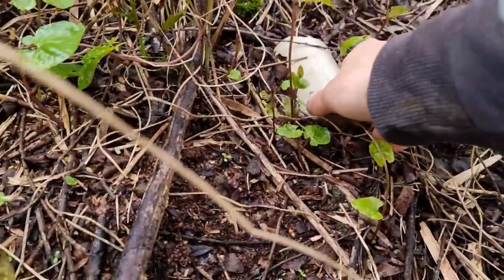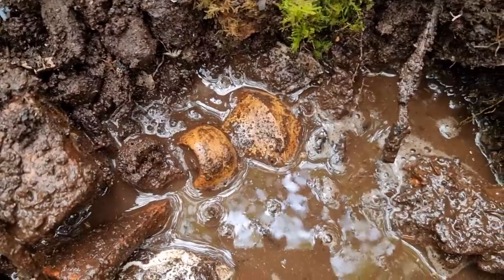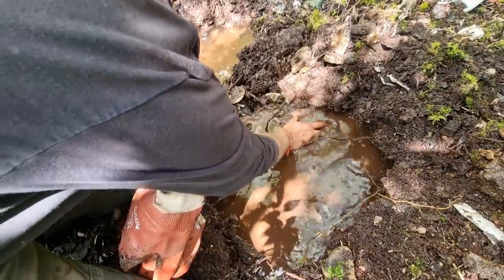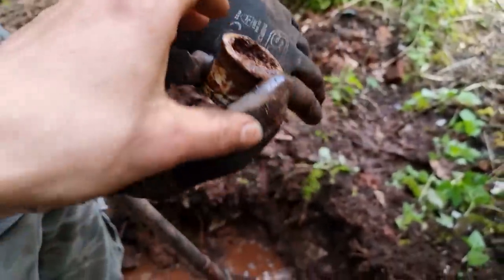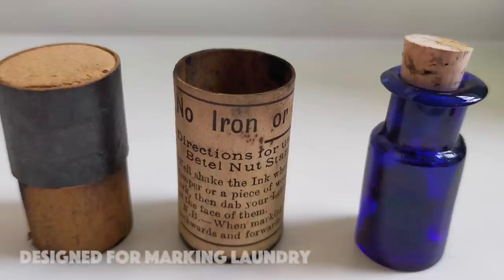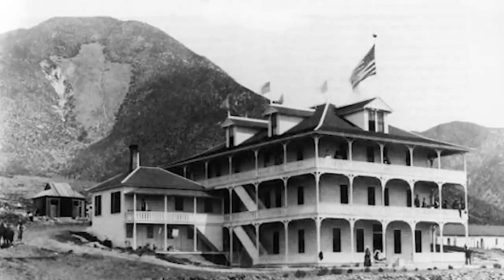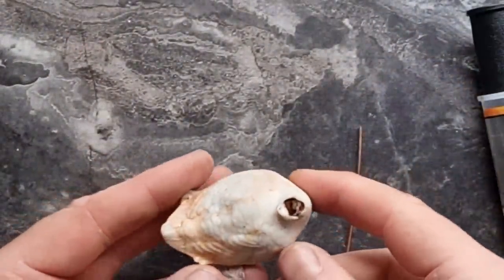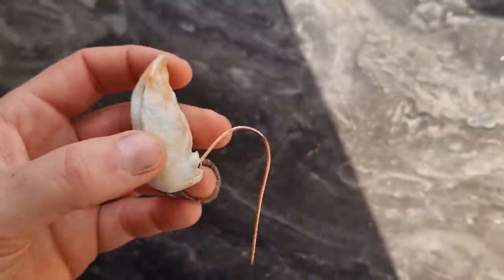A cure for SORE BREASTS and other CRAZY finds at the old dump!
Alright Mudlovers! Join Si and Tim as they dig the old London dump for rare Victorian treasures. You won't believe the variety snd stories these old relics tell. Enjoy my clay pipe making video here!